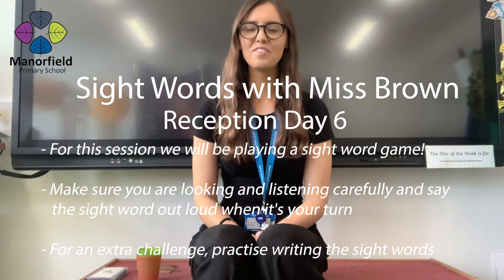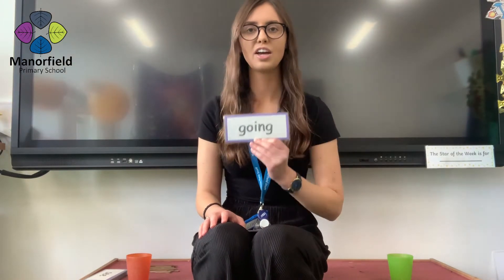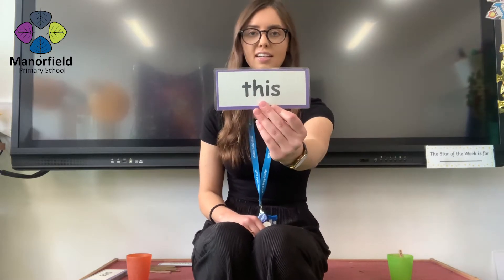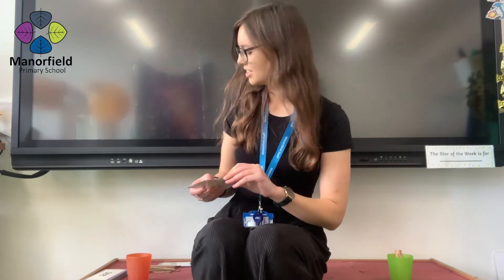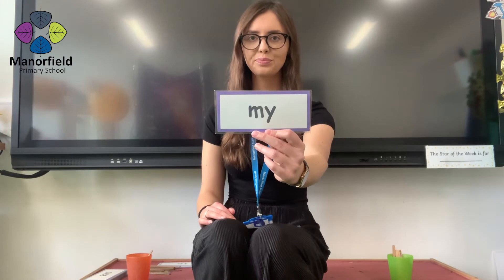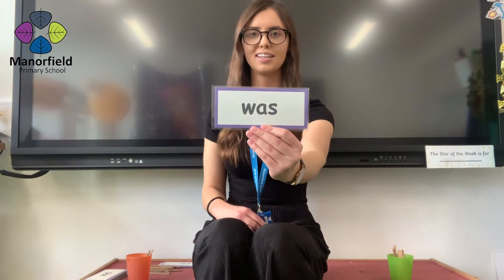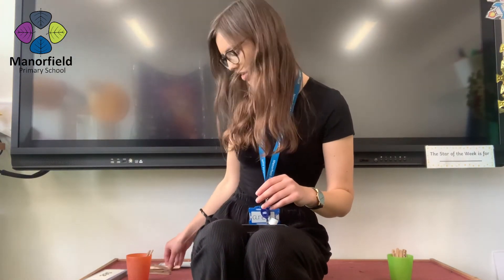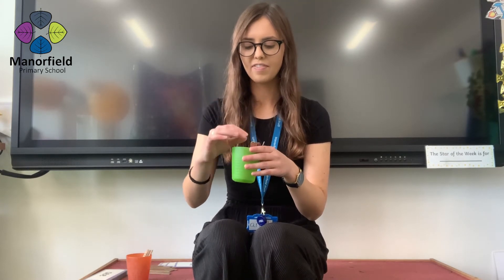Sight Words - Reception Day 6 by Miss Brown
Sight Words - Reception Day 6 by Miss Brown (Manorfield Primary School Teacher)